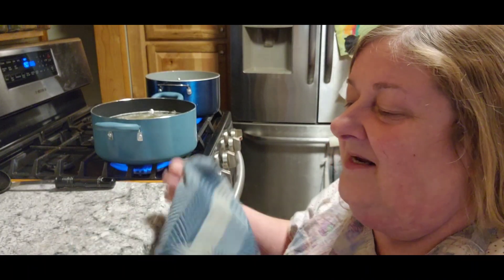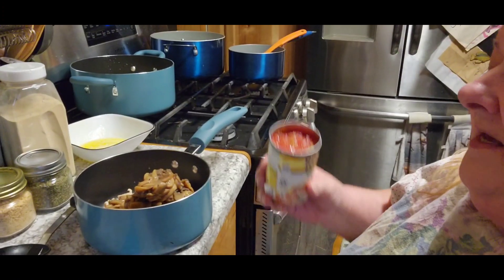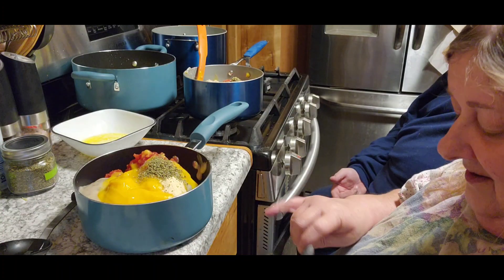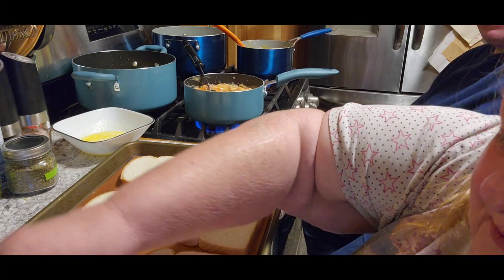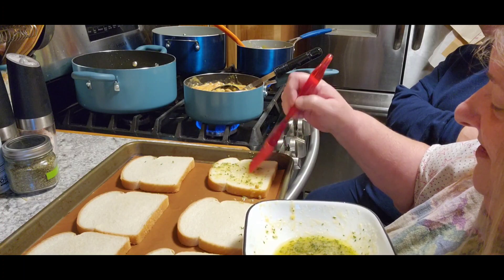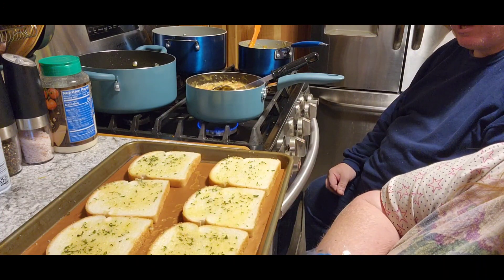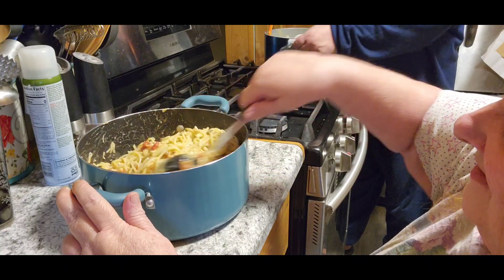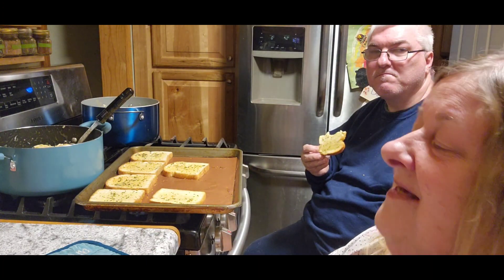Day 2 Pantry week Pantry chicken spaghetti and garlic bread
12.5 oz Canned Chicken -drained *see notes
10.5 oz Cheddar Cheese Soup
10.5 oz Cream of Mushroom Soup
10 oz Rotel Tomato-undrained
4 oz Canned Mushrooms optional
1 Teaspoons Italian Seasoning
1/2 Teaspoon Garlic Powder
1/2 Teaspoon Onion Powder
12 oz package Spaghetti
INSTRUCTIONS

Cook Spaghetti according to packages directions
While Pasta is cooking in a medium pot combine soups, Rotel tomatoes, mushrooms, chicken and seasoning over low heat until combined
Mix in hot drained pasta to the soup mixture